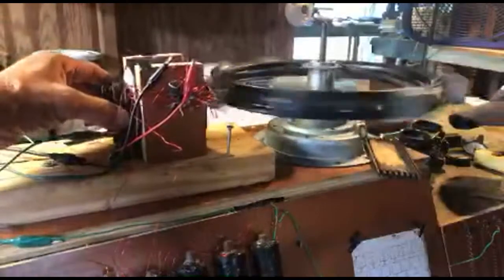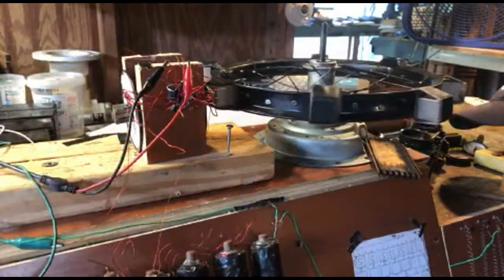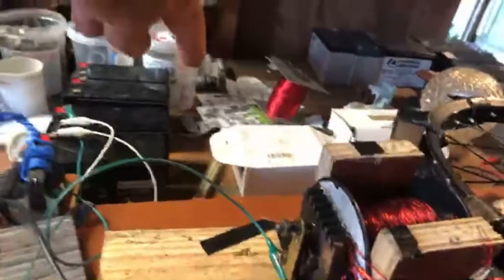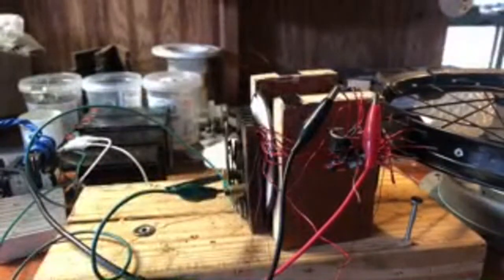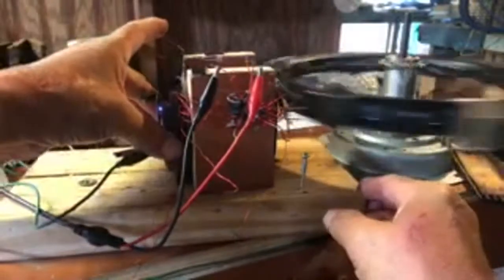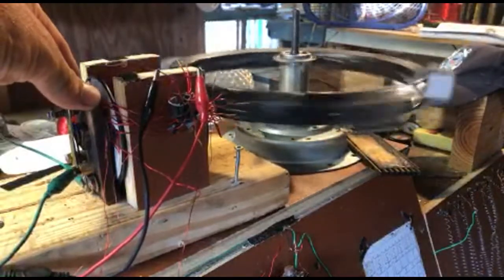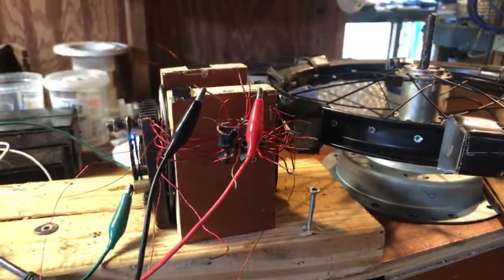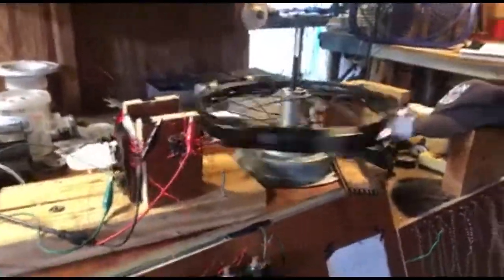Energy Moves Around Matter!